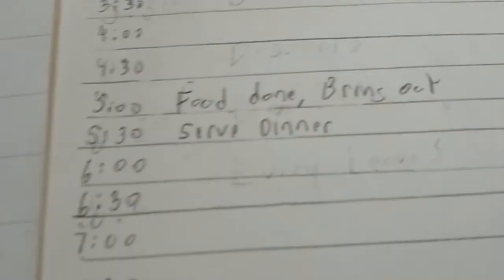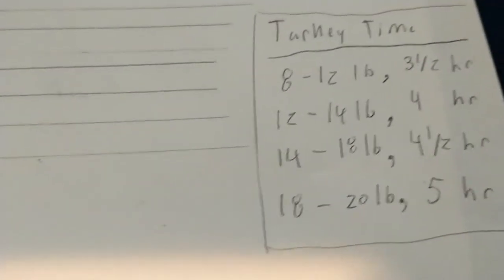How to be Best Prepared for Thanksgiving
Hello friends and welcome to the community! My name is James Novotny! I am an event designer and home and hospitality homemaker creator with a passion for helping you, "our community" create a happy life outside of a career.